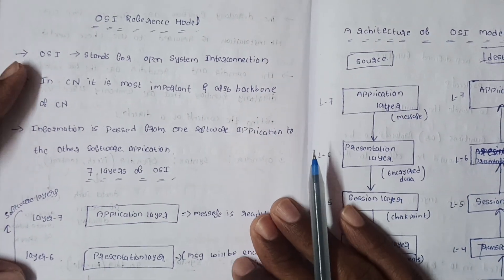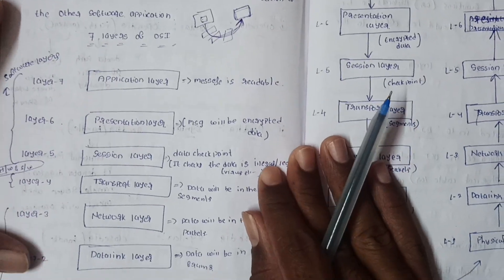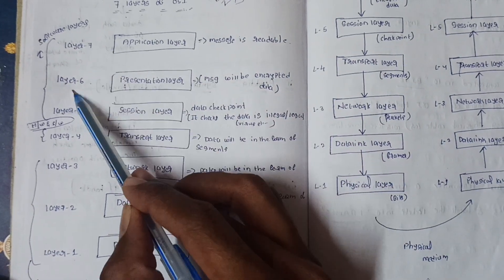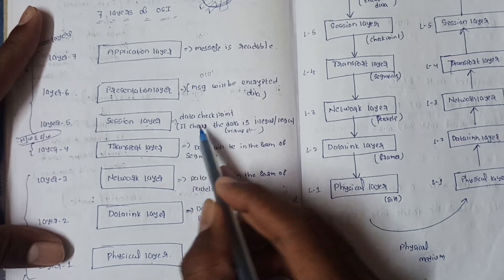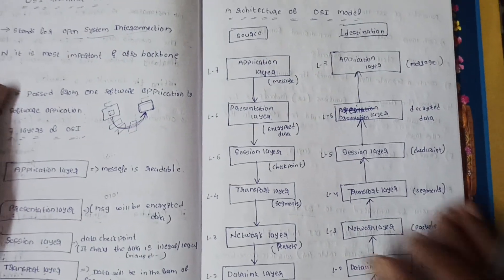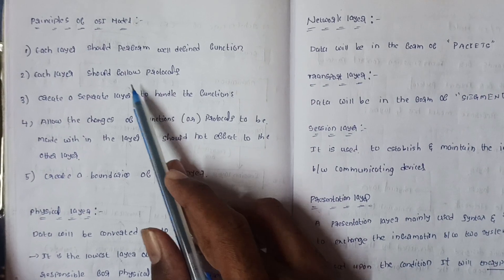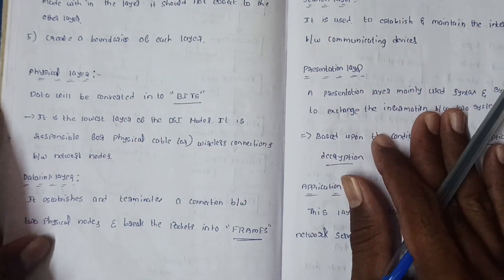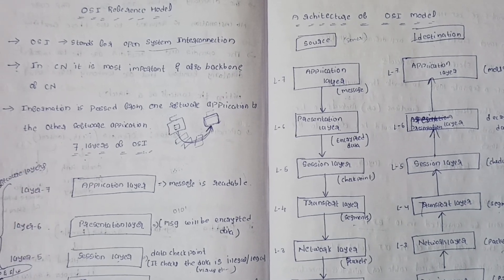OSI model in telugu